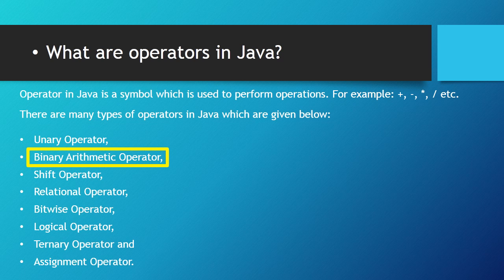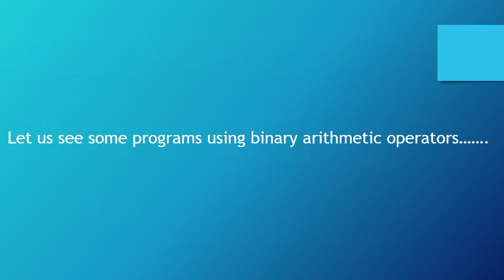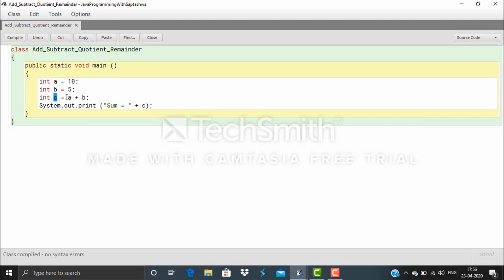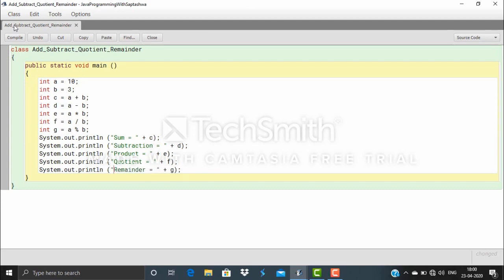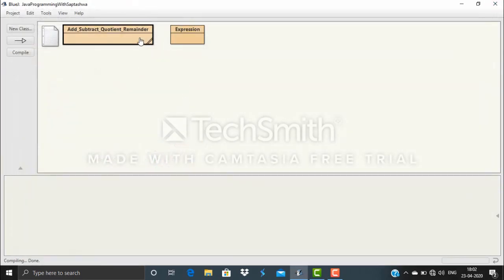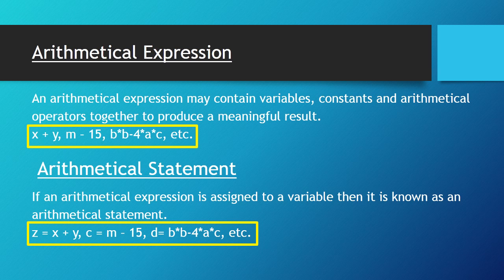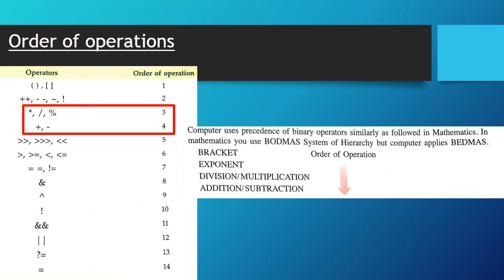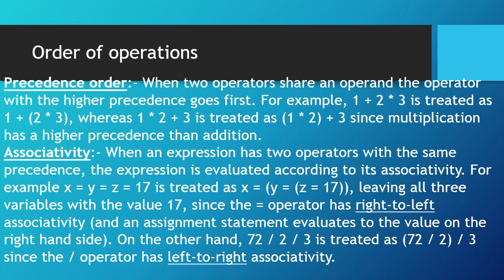Binary Arithmetic Operators in Java Part 1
Binary Arithmetic Operators in Java.
Basic Programming – Adding, Subtracting, Multiplication and Division
Arithmetical Expression.
Arithmetical Statement.
Order of binary operators in Java.